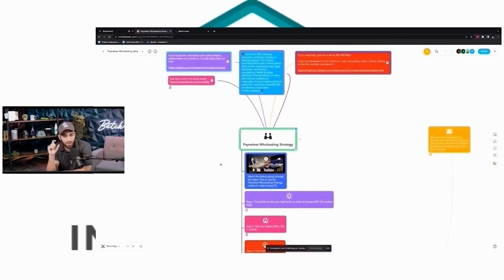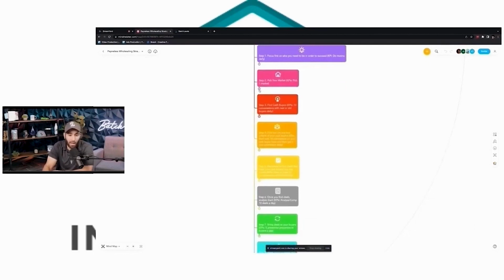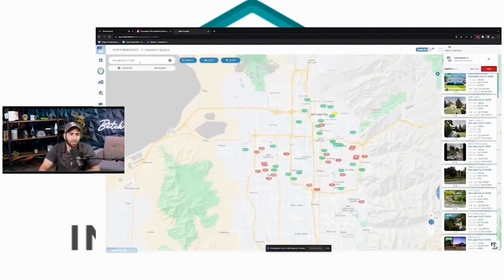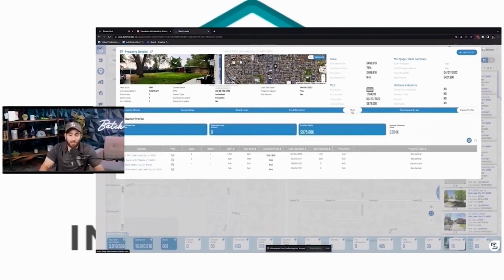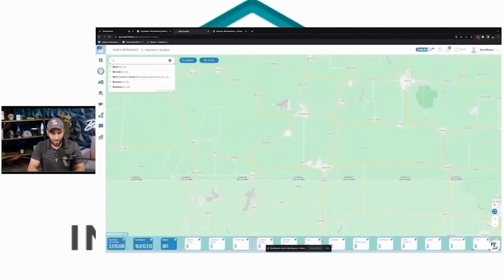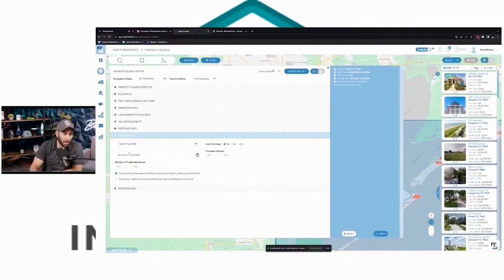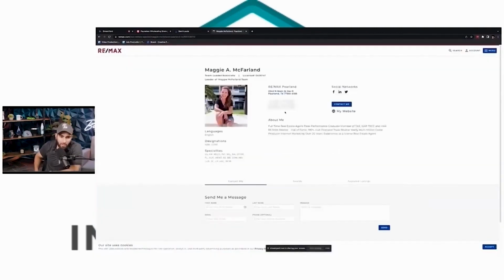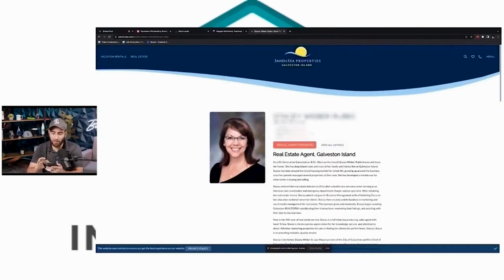How to Find Cash Buyers for Wholesaling FAST 💰